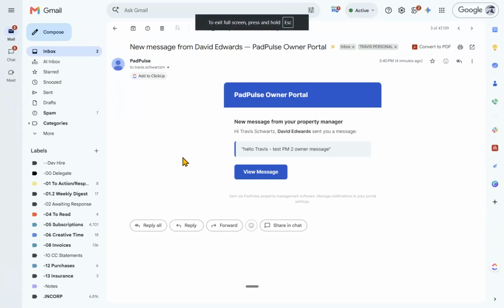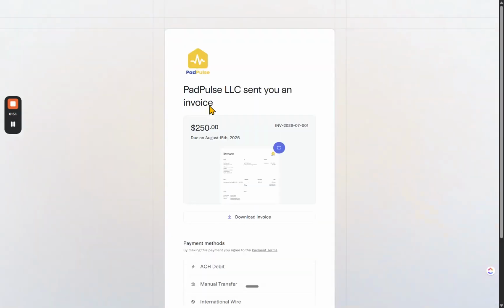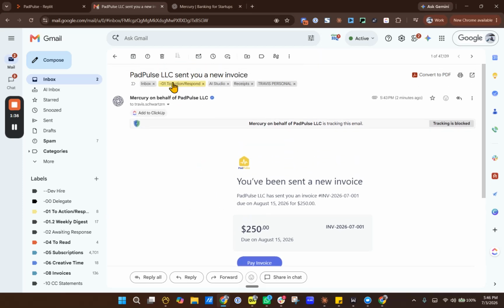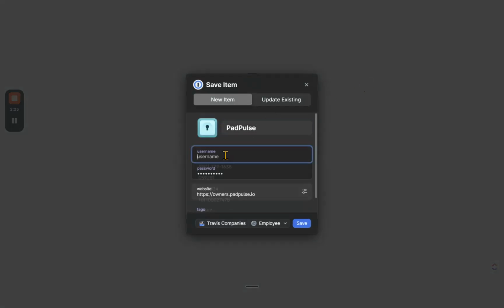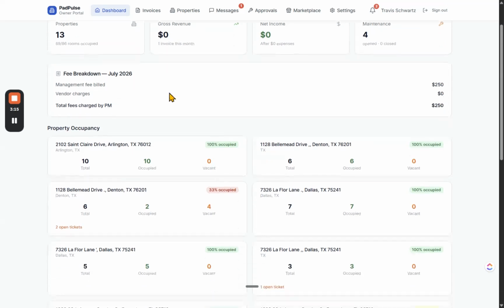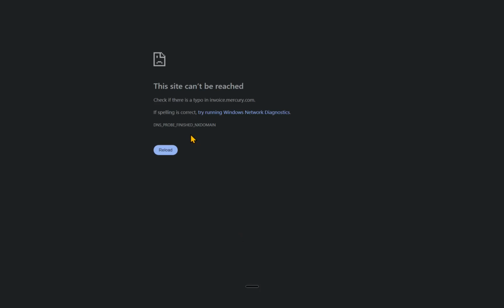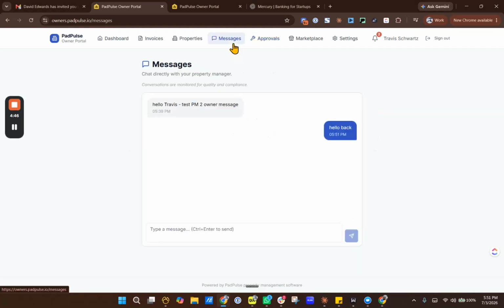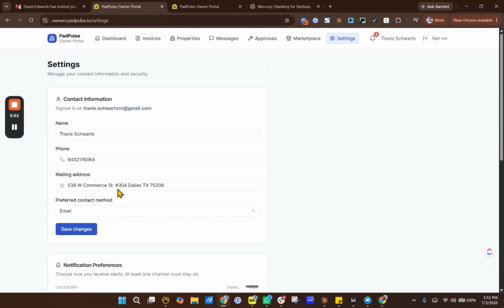Owner Portal Messaging and Invoice Payments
See how PadPulse keeps property owners informed and makes invoice payments simple.

In this video, you'll learn how owners receive invoice notifications, access the Owner Portal, and pay invoices securely through Mercury. You'll also get an overview of the Owner Dashboard, where owners can monitor portfolio performance, review statements, communicate with property managers, and stay up to date on their properties.

👉 In this video, you'll learn how to:
➡️ Receive invoice notifications by email and SMS
➡️ Open and pay invoices through the Owner Portal
➡️ Pay securely using ACH debit or Mercury
➡️ View portfolio performance from the Owner Dashboard
➡️ Monitor properties, rooms, occupancy, and revenue
➡️ Access recent statements and invoices
➡️ Send messages and communicate with your property manager
➡️ Book meetings directly through the Owner Portal
➡️ Review maintenance approval requests for larger repairs

Whether you're a property owner or a property manager, PadPulse provides a centralized owner experience that makes communication, payments, and portfolio management simple and transparent.

🌐 Links